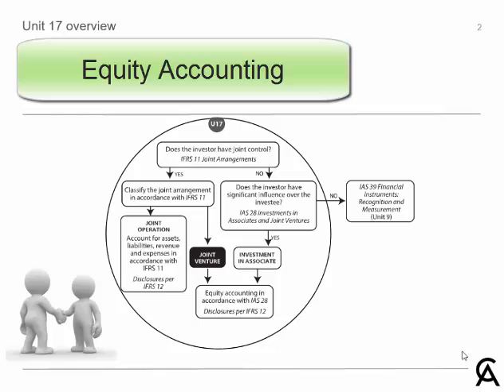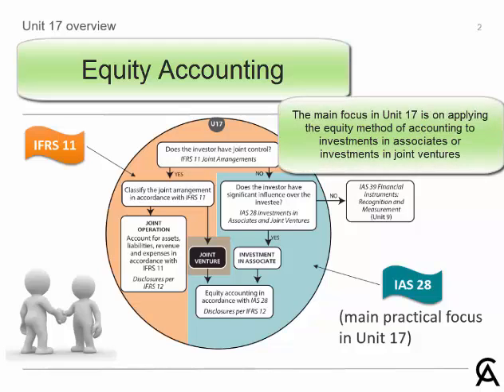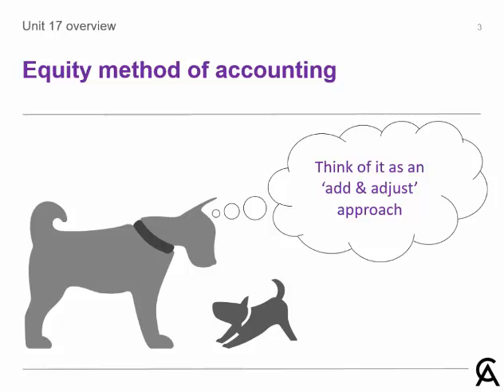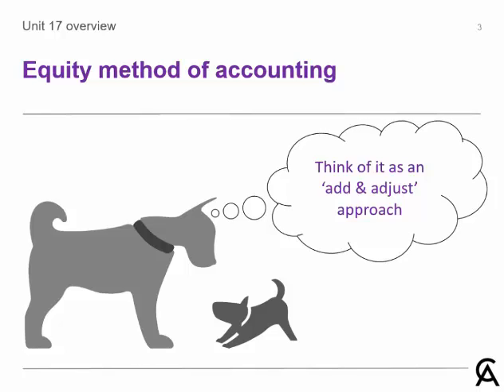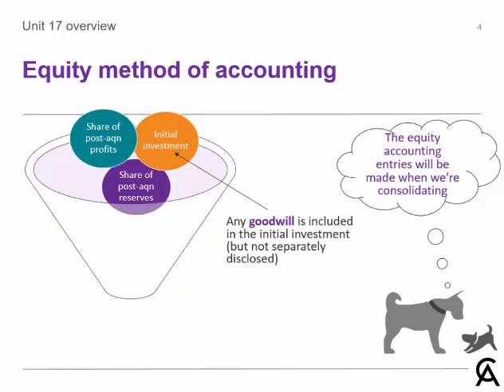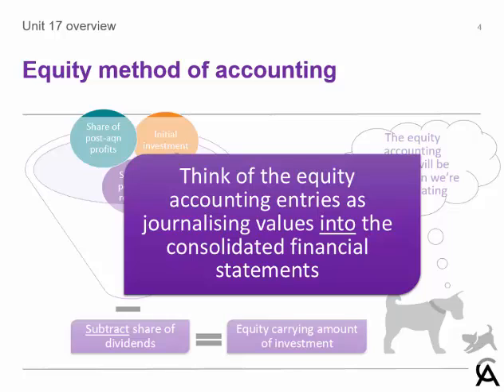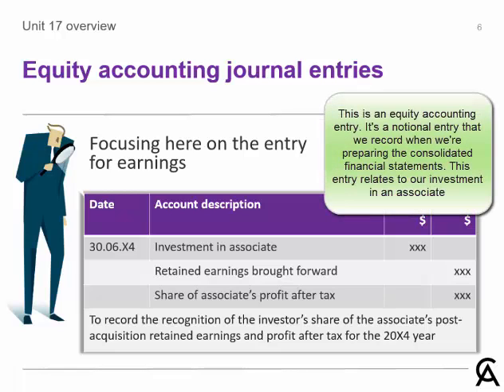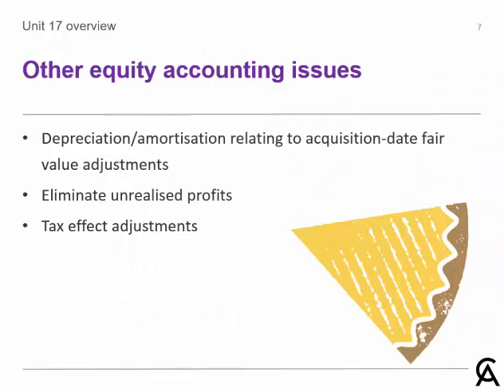Unit 17 overview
This video provides an overview of the equity accounting unit